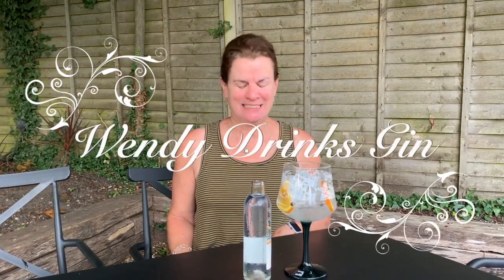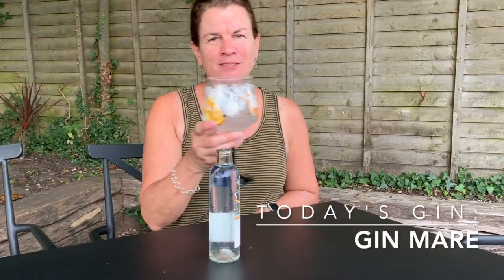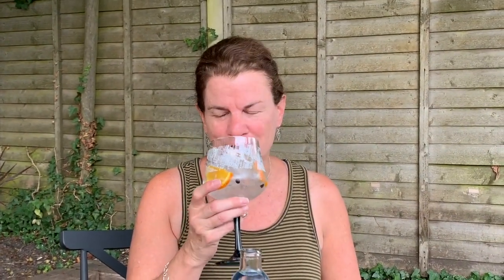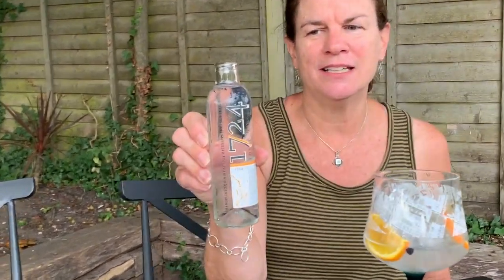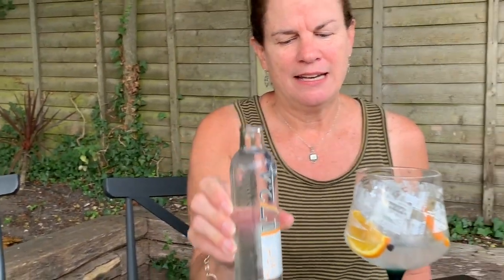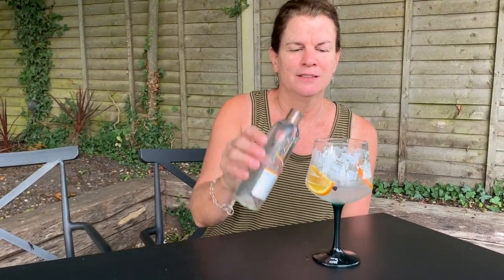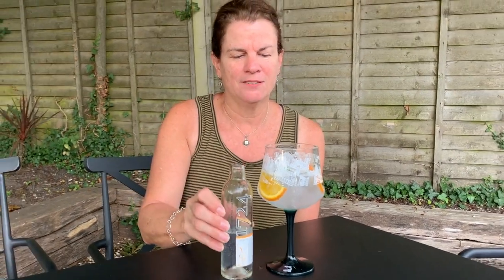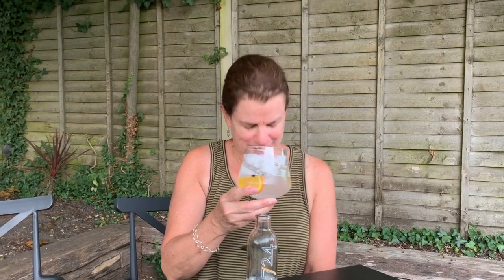Gin Mare Gin Review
Gin Mare Review
My eighteenth gin to review is Gin Mare. It was served with 1724 tonic water and garnished with orange, rosemary and juniper berries. After giving it a try I DO RECOMMEND this herbaceous gin. With the 1724 it is a very smooth drink and my favorite herbaceous gin so far. I also recommend YOU try and see what YOU think. Cheers!

More on this gin from the menu:

Gin Mare is a Spanish gin inspired by Mediterranean flavors. Botanicals include arbequina olive, rosemary, thyme, basil and mandarin. "Herbaceous" gins are described as “more savory gins delivering unique favors with unusual botanicals".